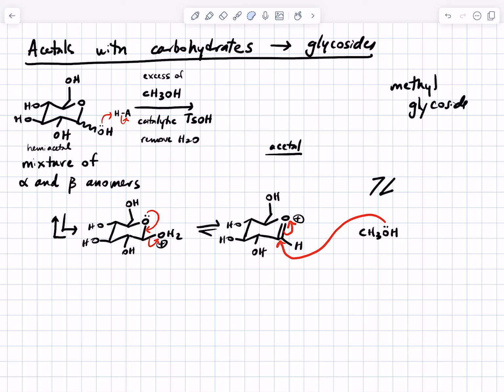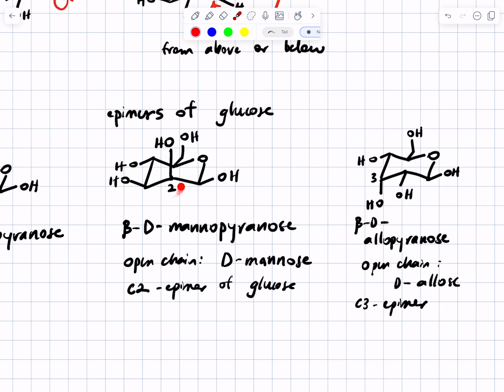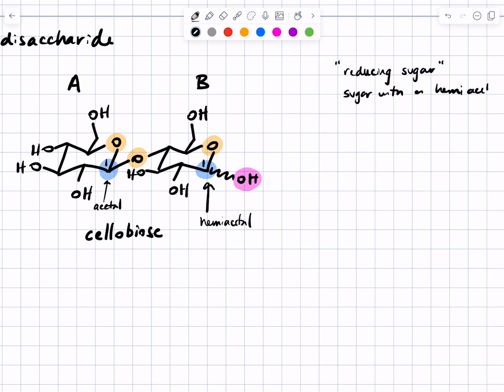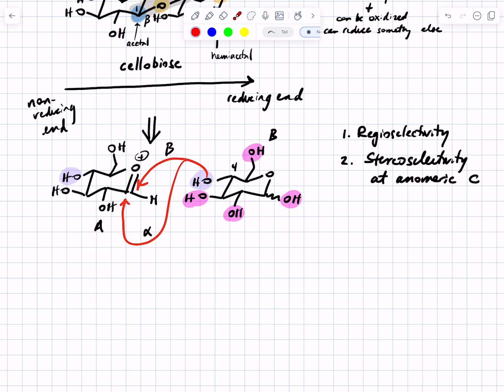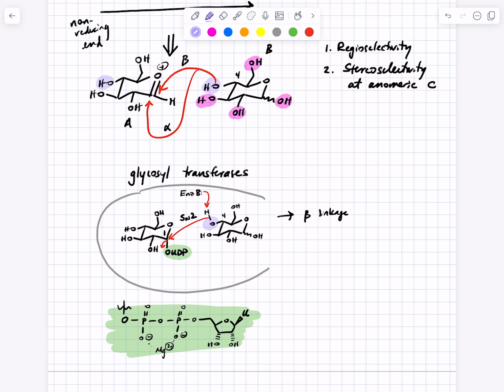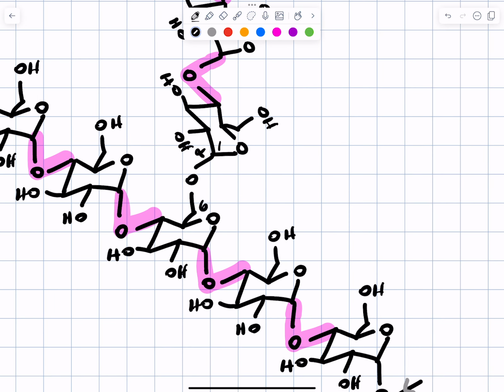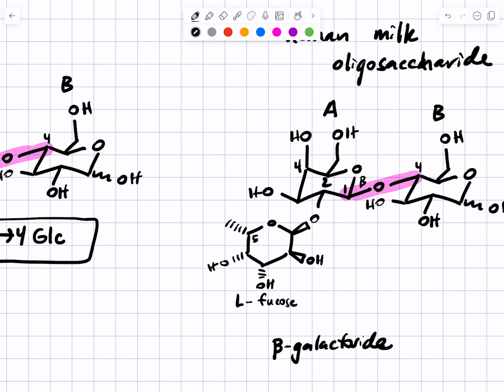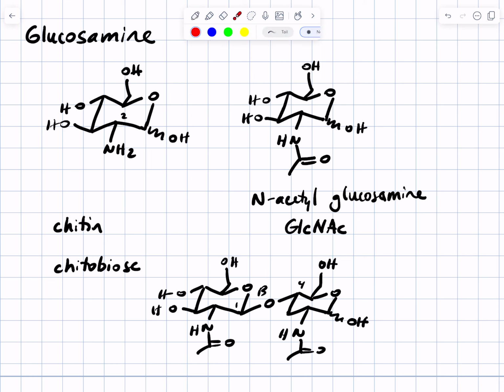W2025 352 L29 Chapter 24 Mar 17 10am